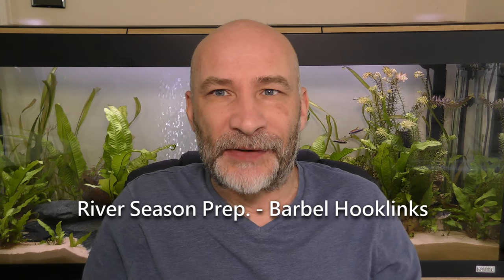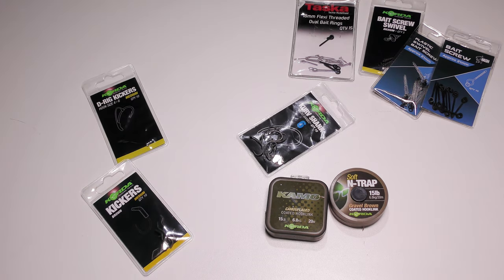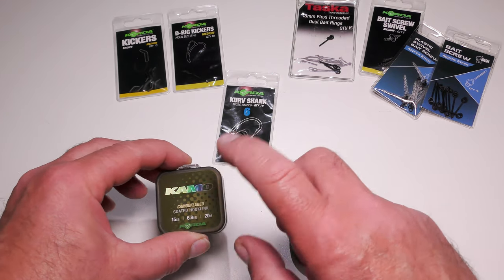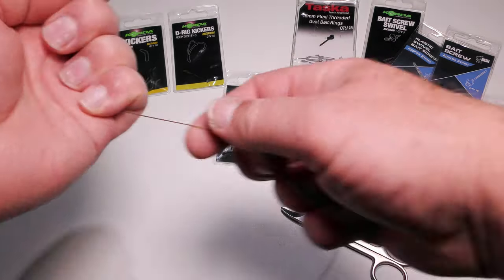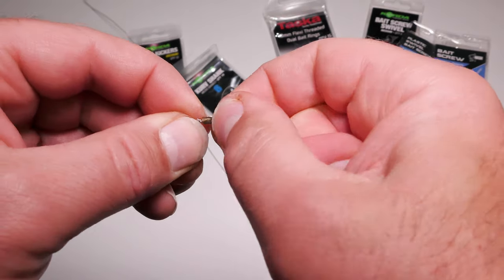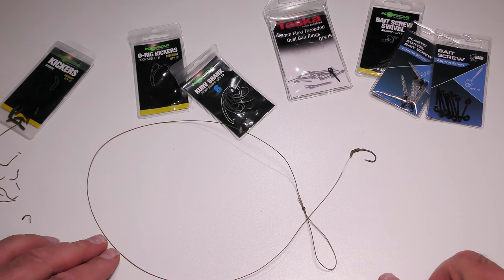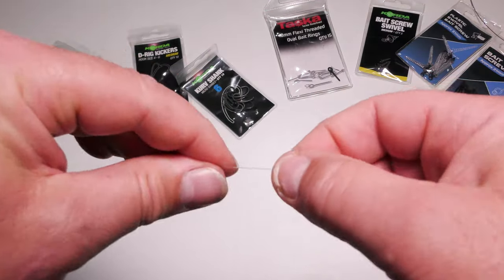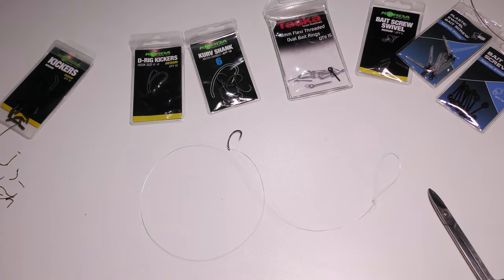Barbel Hooklinks Explained - How To Tie Them - River Season Prep. (Video 239)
A step-by-step guide on how I tie my hooklinks for barbel fishing, detailing which components I use and why.  I have been using these hooklinks for quite a while now and they work fantastically well for me so I thought I'd show you exactly how I tie them and why they work.  Maybe they will even help you land you a few more barbel.

Nic

Components:-
- Korda N-Trap Soft (15lb)
- Korda Kamo (15lb)
Alternatively I also use Gardner Target Speciskin (10lb), depending on what breaking strain main line I'm using (to keep the hooklink breaking strain lower than that of the main line for fish safety and in order to reduce tackle loss from snagged gear).
- Korda IQ2 Fluorocarbon
- Korda D-Rig Kickers
- Korda Kurv Shank Hooks
- Korda Kickers
- Taska 18mm Flexi Threaded Oval Bait Rings (discontinued)
Alternatively I'm starting to use:-
- Nash Plastic Swivel Bait Screws
- Nash Bait screw
- Korda Bait Screw Swivel
but I've not settled on a definite replacement for the Taska ones yet.

00:00 Intro
01:58 Components
04:01 How To Tie A Hooklink For Boilies
09:22 How To tie A Naked Hooklink For Meat, Worms Or Maggots
15:11 Outro